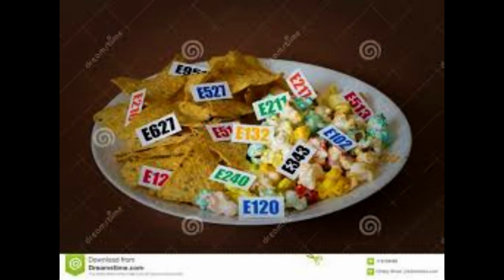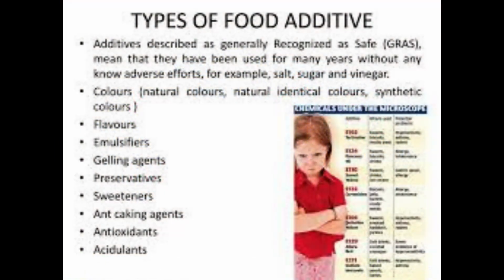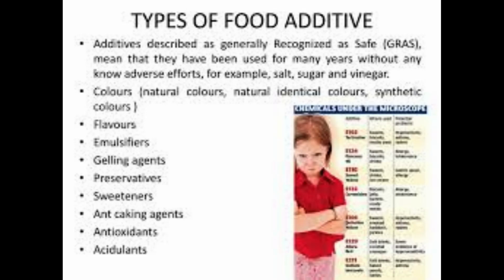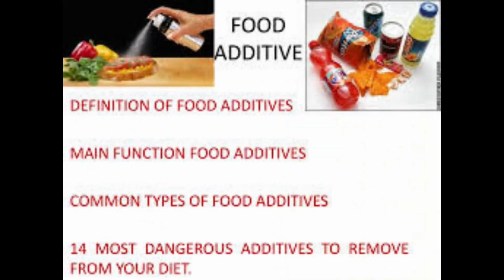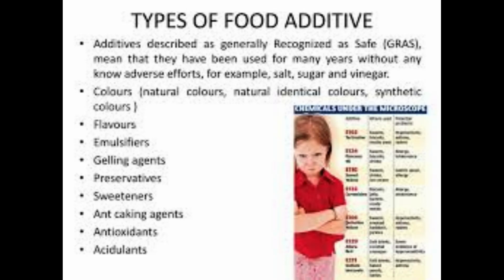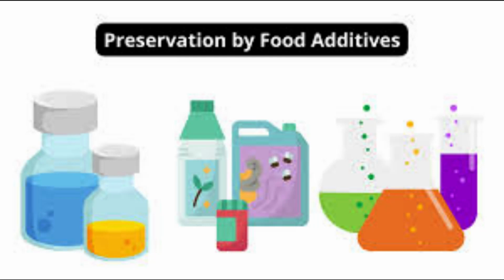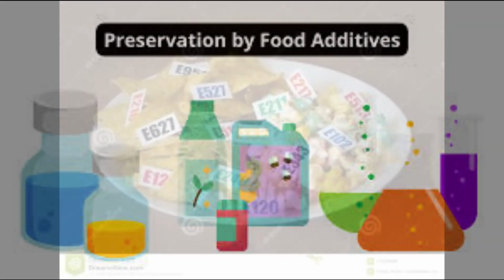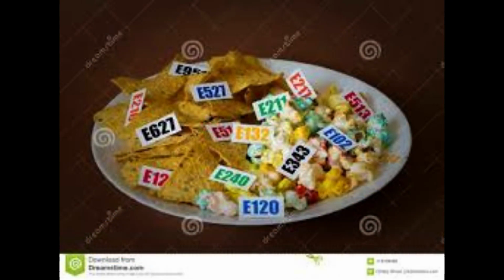Food Additives And Preservatives You Should Avoid For Your Good Health.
Finding foods devoid of chemicals and preservatives seems to be a never-ending challenge. While some are brand-new or merely utilize a different name for an additive or preservative that is already widely used, many have been around for a very long time.

Food additives and preservatives are used for a variety of reasons. One reason is that they can aid in maintaining and enhancing freshness by reducing the possibility of contamination and slowing down product degradation brought on by mold, air, bacteria, fungi, or yeast. Preservatives and additives may occasionally help retain or enhance nutritional benefits.

They can also be used to enhance flavor, texture, and appearance. Emulsifiers, stabilizers, and thickeners, for instance, give meals the texture and consistency that customers anticipate when consuming particular goods.
 Another predicted characteristic of some leavening agents is to aid in the rising of baked goods, whereas several additions influence the acidity and alkalinity of various foods. Preservatives and additives are frequently employed to give food a great taste while lowering the fat level.

How can you tell what is excellent from what is bad? Eating organic foods in their natural state is one of the best methods to stay away from additives and preservatives. An excellent example is picking an organic apple over  apple pie.
Understanding chemicals and preservatives is crucial since it may have an impact on your health. On the labels, preservatives and additives are frequently hidden. The use of marketing strategies can affect how these potentially dangerous chemicals are portrayed.